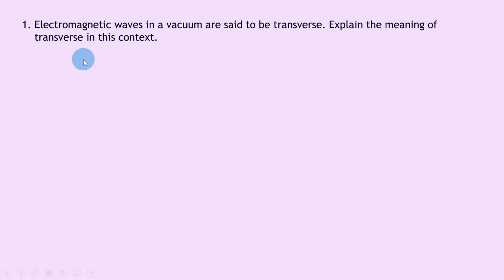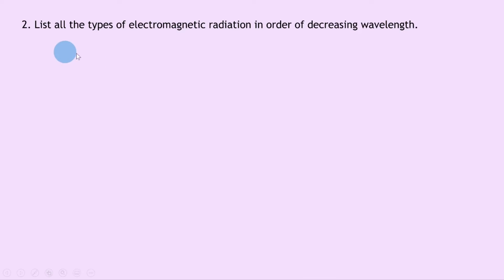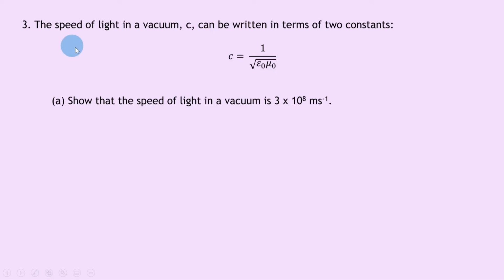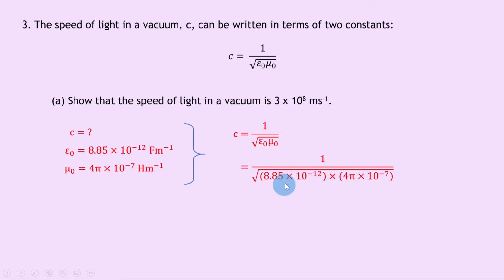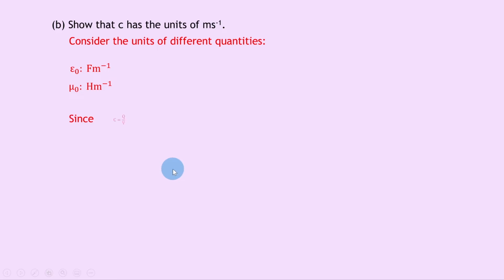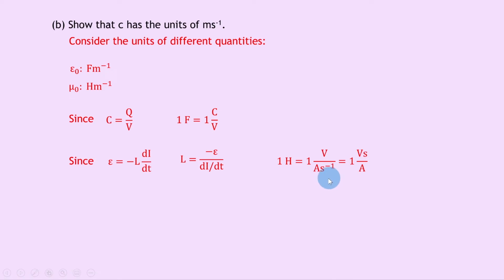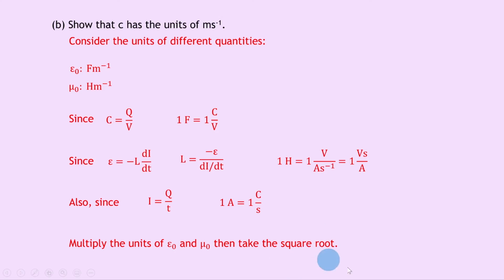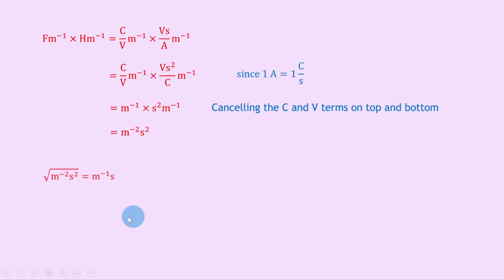Advanced Higher Physics | Electromagnetism | Electromagnetic Radiation | WORKED EXAMPLES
In this video, I go over some worked examples showing you how to answer questions involving electromagnetic radiation from the Electromagnetism topic in the Advanced Higher Physics course.